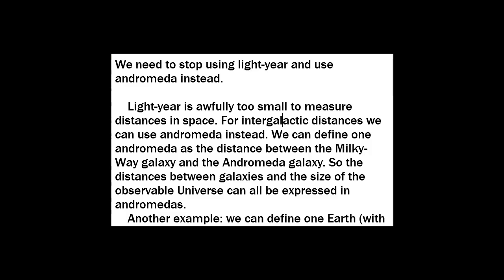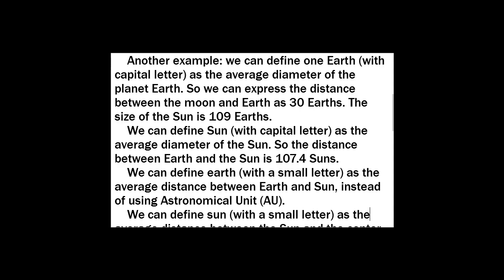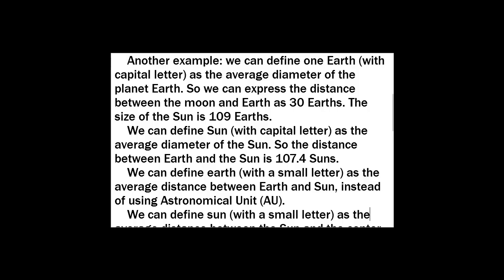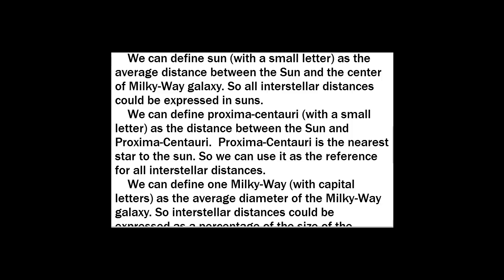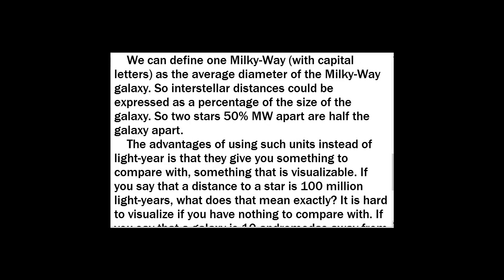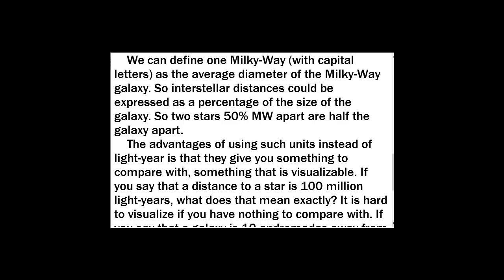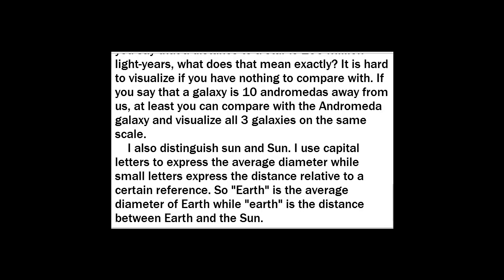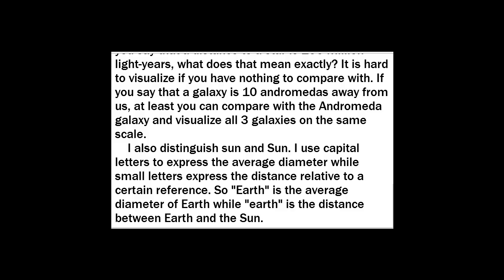We need to stop using light-year and use andromeda instead.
Light-year is awfully too small to measure distances in space. For intergalactic distances we can use andromeda instead. We can define one andromeda as the distance between the Milky-Way galaxy and the Andromeda galaxy. So the distances between galaxies and the size of the observable Universe can all be expressed in andromedas.
　Another example: we can define one Earth (with capital letter) as the average diameter of the planet Earth. So we can express the distance between the moon and Earth as 30 Earths. The size of the Sun is 109 Earths.
　We can define Sun (with capital letter) as the average diameter of the Sun. So the distance between Earth and the Sun is 107.4 Suns.
　We can define earth (with a small letter) as the average distance between Earth and Sun, instead of using Astronomical Unit (AU).
　We can define sun (with a small letter) as the average distance between the Sun and the center of Milky-Way galaxy. So all interstellar distances could be expressed in suns.
　We can define proxima-centauri (with a small letter) as the distance between the Sun and Proxima-Centauri.  Proxima-Centauri is the nearest star to the sun. So we can use it as the reference for all interstellar distances.
　We can define one Milky-Way (with capital letters) as the average diameter of the Milky-Way galaxy. So interstellar distances could be expressed as a percentage of the size of the galaxy. So two stars 50% MW apart are half the galaxy apart.
　The advantages of using such units instead of light-year is that they give you something to compare with, something that is visualizable. If you say that a distance to a star is 100 million light-years, what does that mean exactly? It is hard to visualize if you have nothing to compare with. If you say that a galaxy is 10 andromedas away from us, at least you can compare with the Andromeda galaxy and visualize all 3 galaxies on the same scale.
　I also distinguish sun and Sun. I use capital letters to express the average diameter while small letters express the distance relative to a certain reference. So "Earth" is the average diameter of Earth while "earth" is the distance between Earth and the Sun.